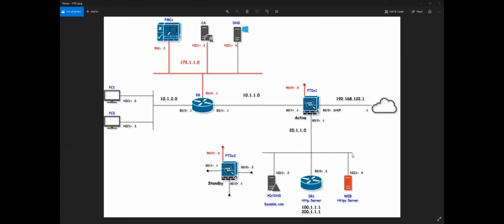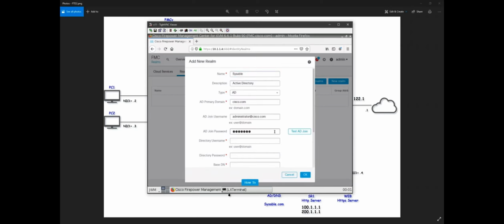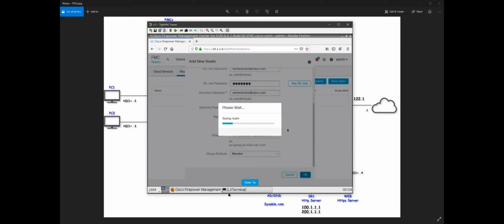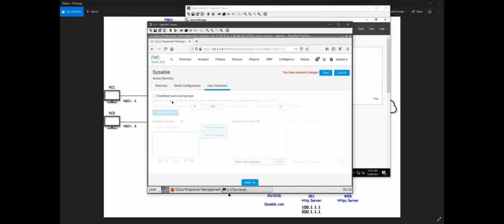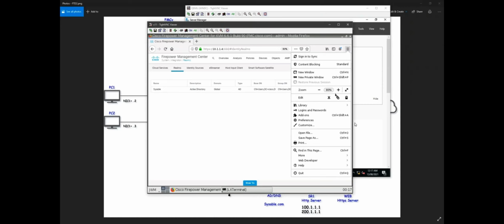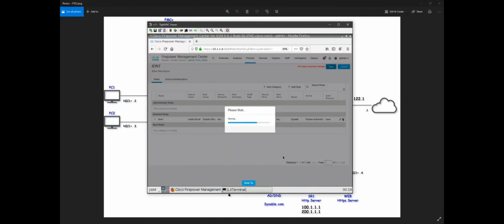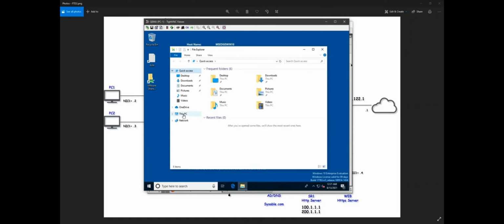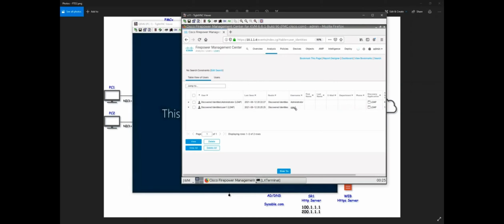FTD IDNENTITY POLICY